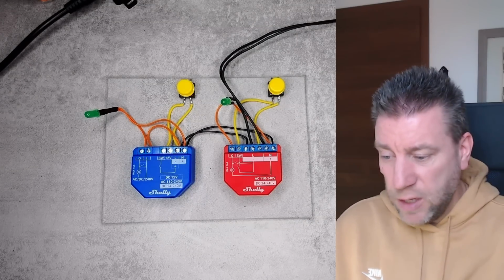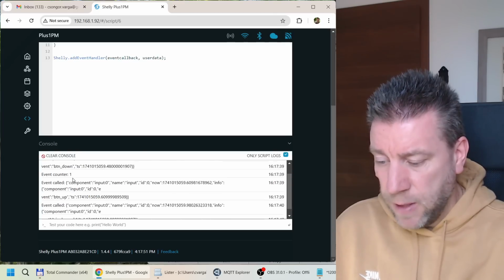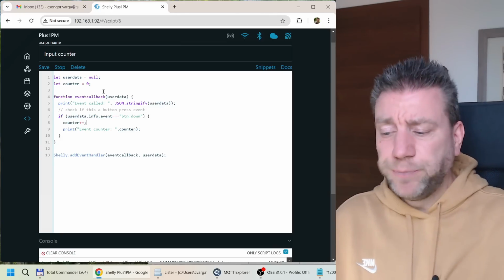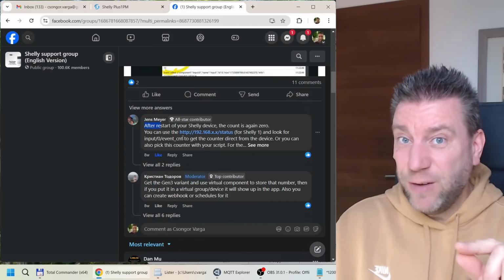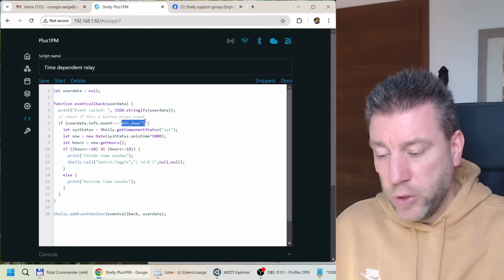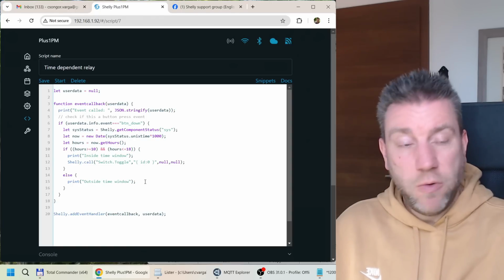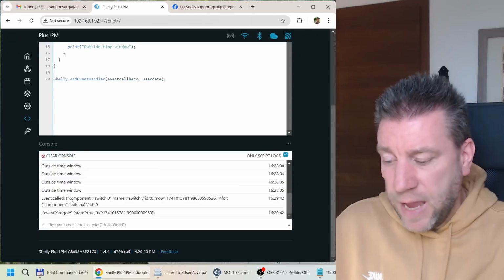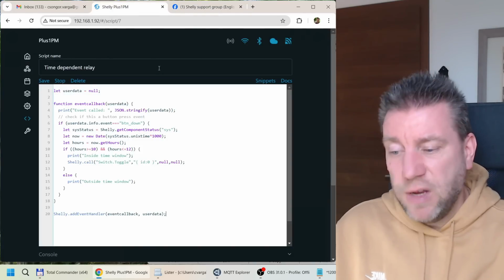Trying and getting stuck with Shelly scripting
I got a few viewer requests to create some features logic for Shelly devices with Shelly scripting. Unfortunately in both cases I was not able to completely fulfill the requirements. But this should be a good learning if you are planning to learn Shelly scripting, and it you have any good ideas, please let me know.

Chapters:
0:00 Intro
2:43 Devices used
3:47 Input counter
7:37 Possible UI customization
11:23 Time dependent switch
15:14 UI control issue